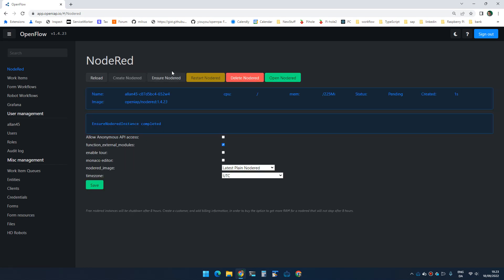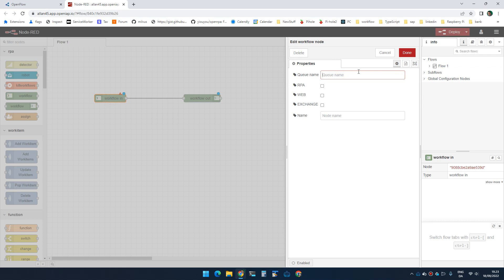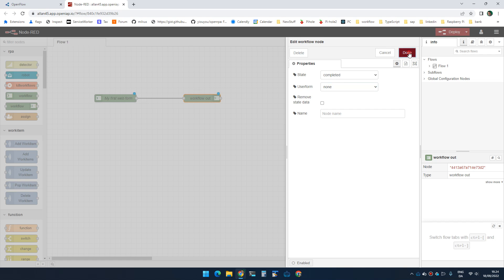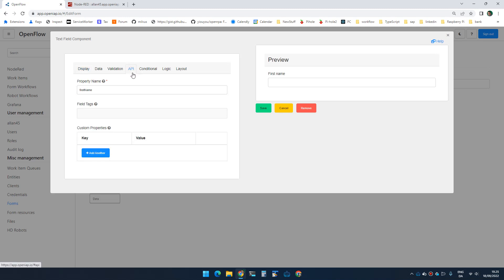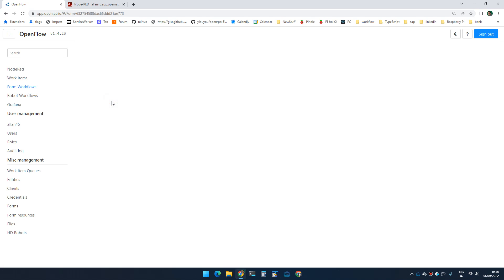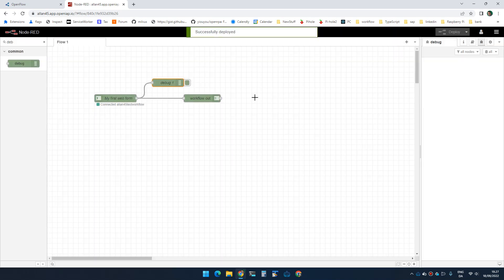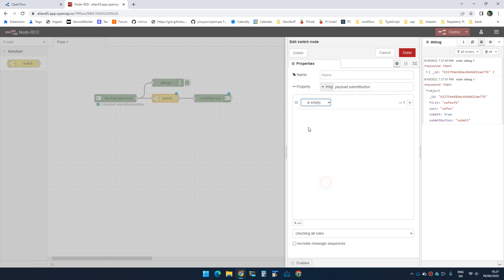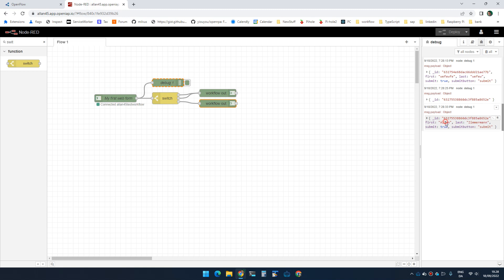Creating your first webform workflow in OpenFlow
Step by step guide on how to create your first form and collect user input.